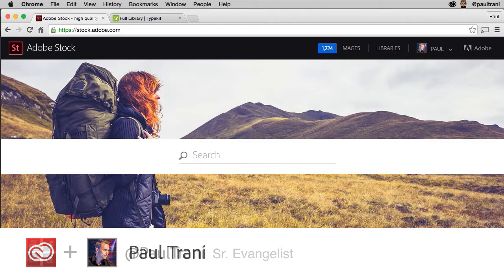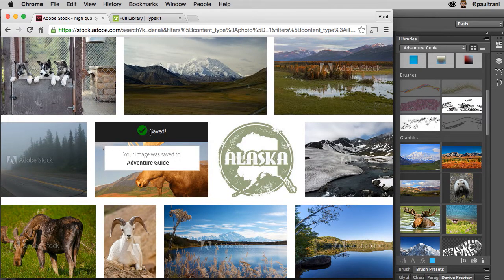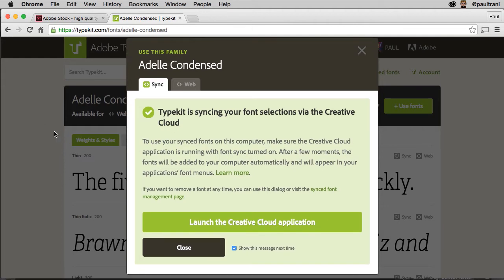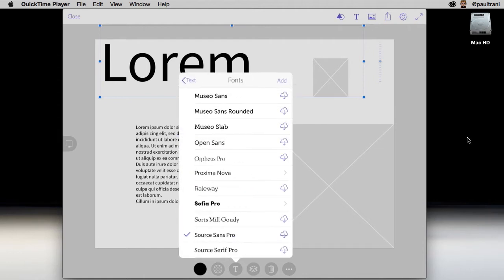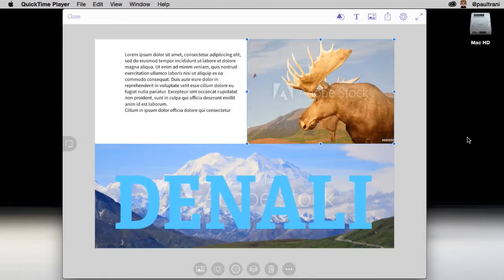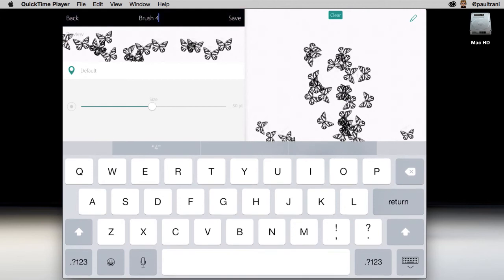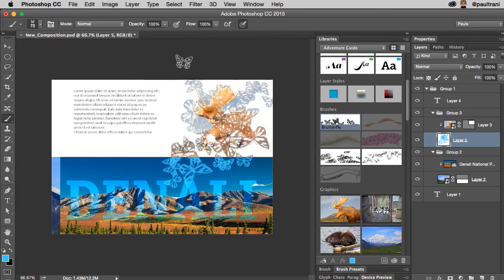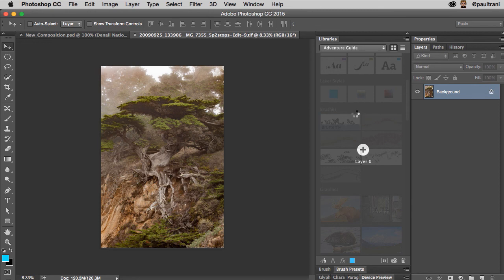Using Adobe Stock and CreativeSync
Learn how to search, sync and use images on both desktop and mobile as well as access other assets you create using CreativeSync.